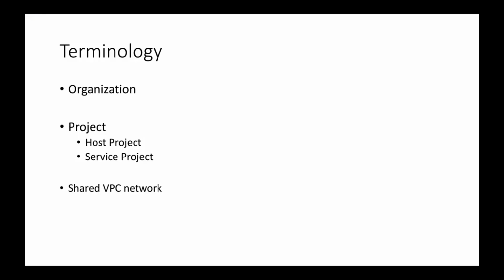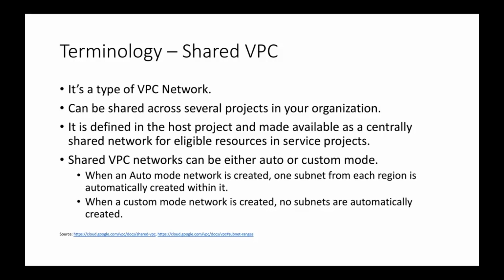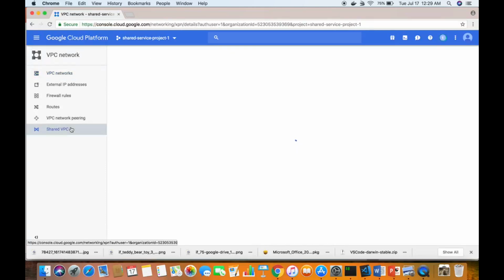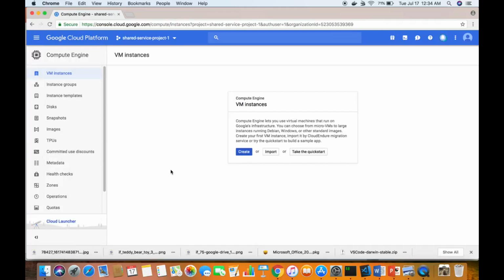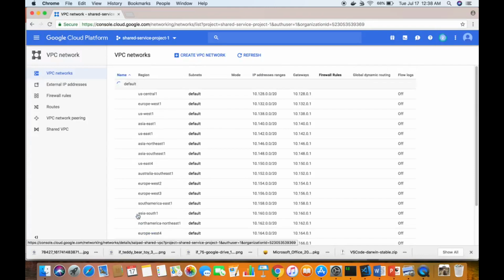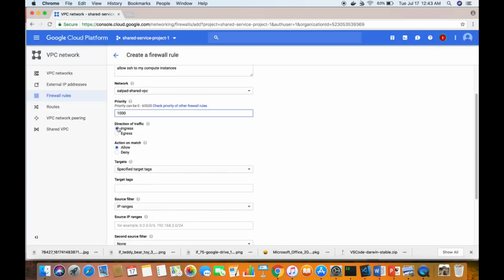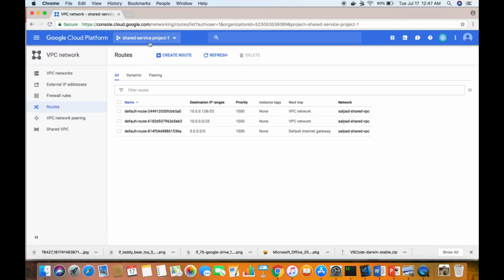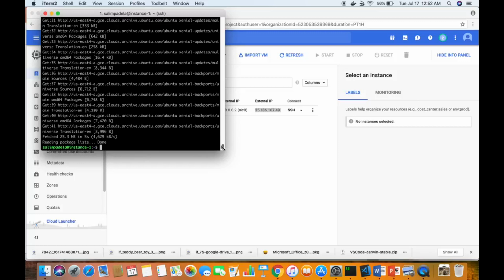How to Create Shared VPC in Google Cloud Platform (GCP)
This video shows how to create Shared VPC in Google Cloud Platform. GCP is great tool! It will make your life a lot easier.